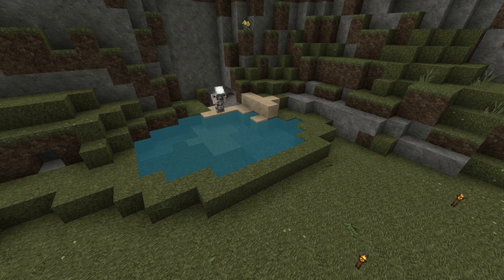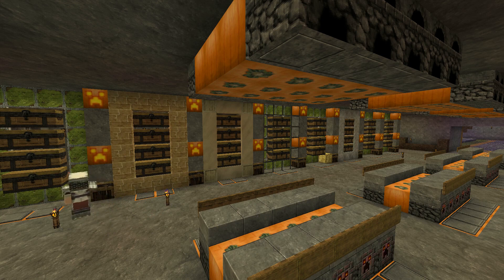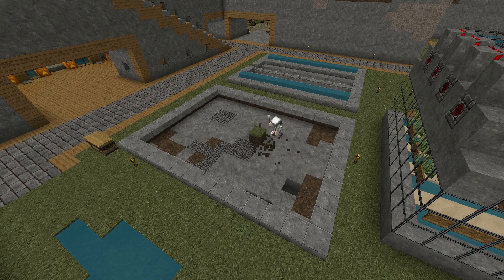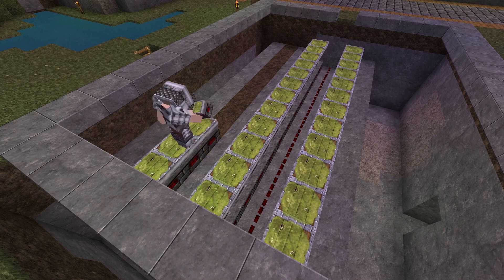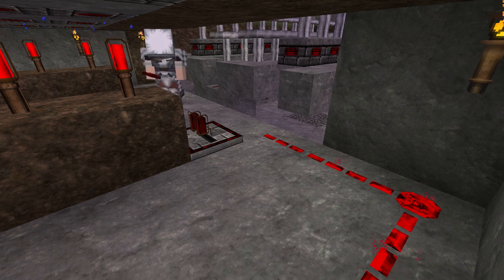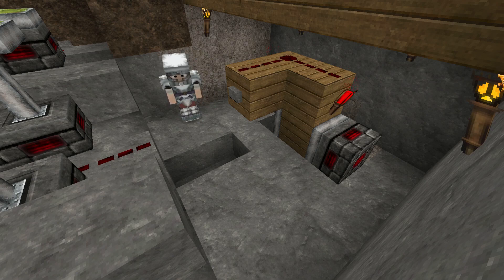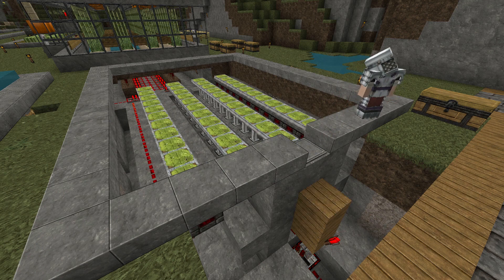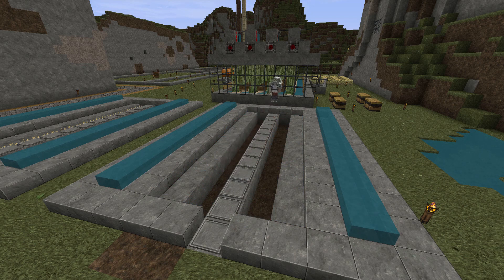A New Perspective - Episode 018 - Wheat Farm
In this episode we put together a true wheat farm of my design. It's a cool farm even though it's not very efficient. Check it out and don't be afraid to offer suggestions on ways to make it better. Hope you guys enjoy!

Thanks Ruarc88 for your suggestion on the previous epsiode!

A great community of people chatting it up all about Minecraft!